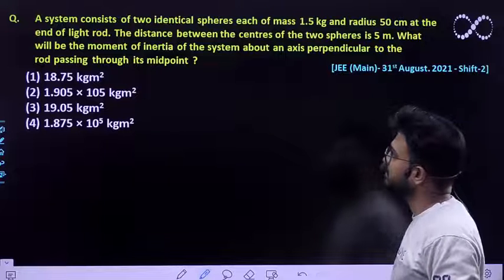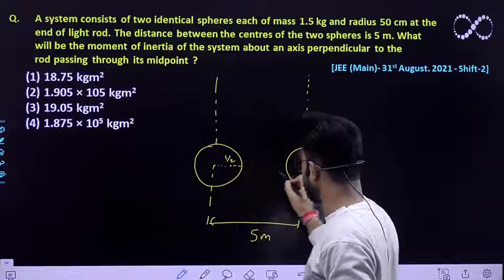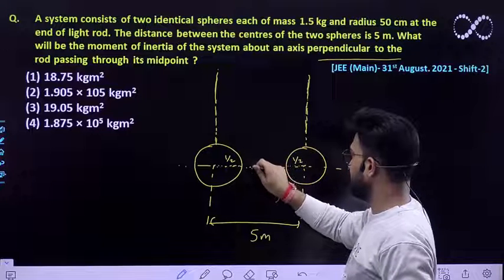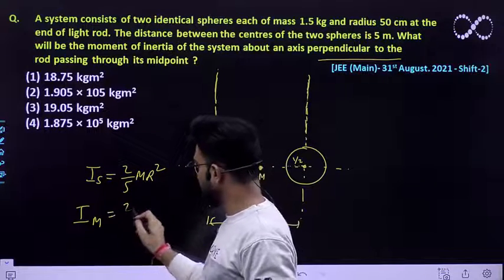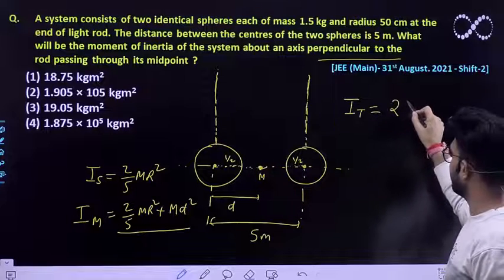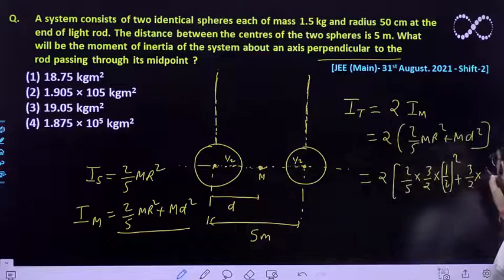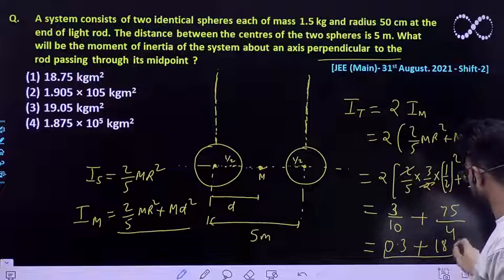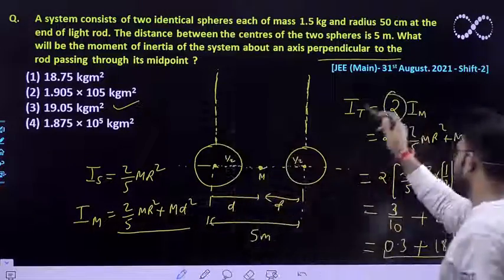A system consists of two identical spheres: Moment of inertia [JEE (Main)- 31st August. 2021]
A system consists of two identical spheres each of mass 1.5 kg and radius 50 cm at the end of light rod. The distance between the centres of the two spheres is 5 m. What will be the moment of inertia of the system about an axis perpendicular to the rod passing through its midpoint ?
(1) 18.75 kgm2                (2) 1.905 × 105 kgm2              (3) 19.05 kgm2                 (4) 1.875 × 105 kgm2
[JEE (Main)- 31st August. 2021 - Shift-2]